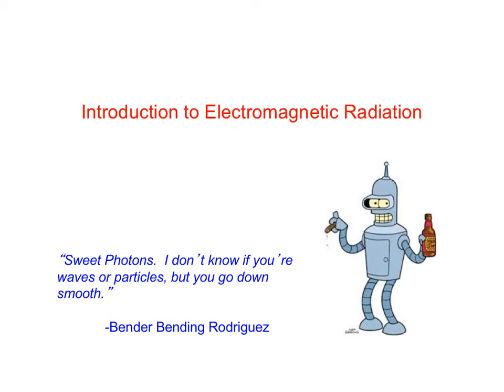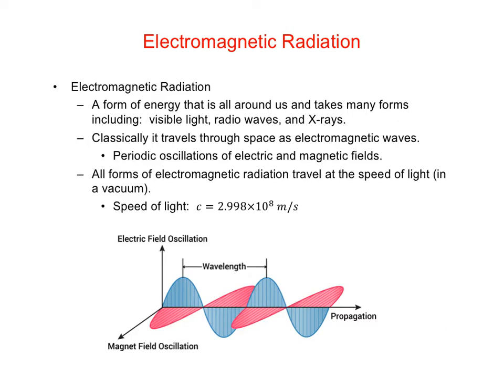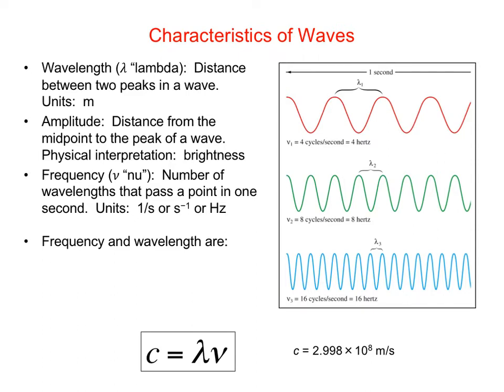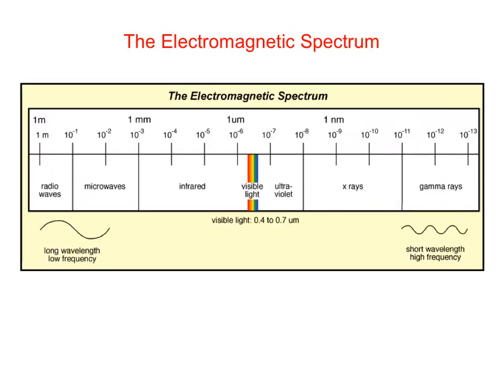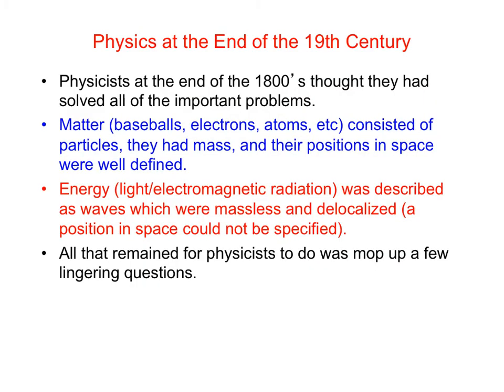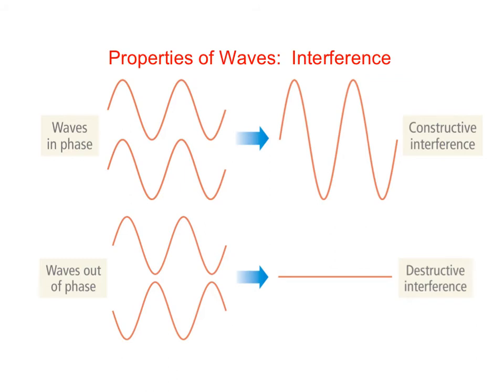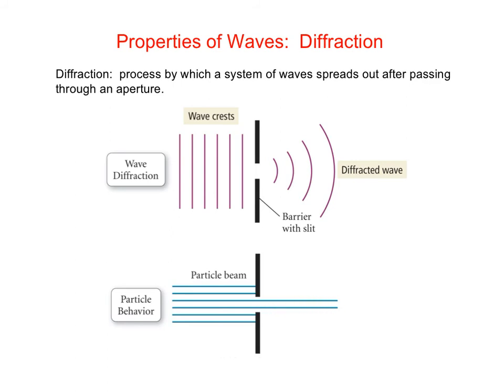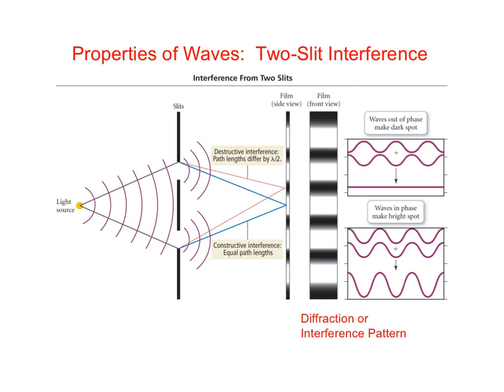Introduction to Electromagnetic Radiation